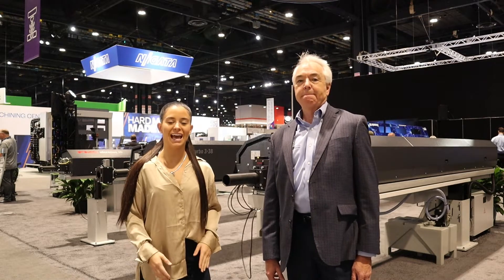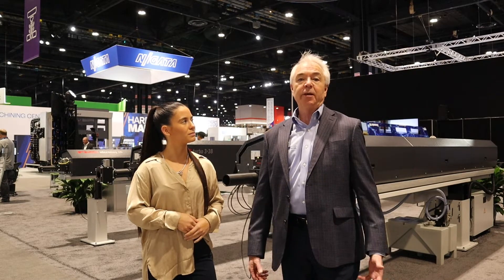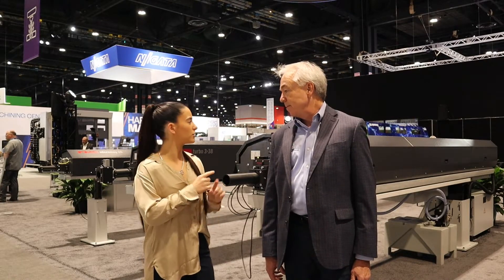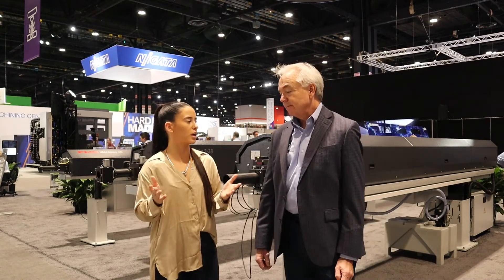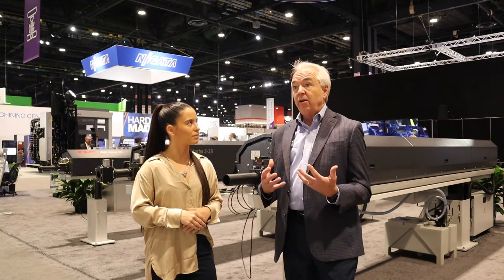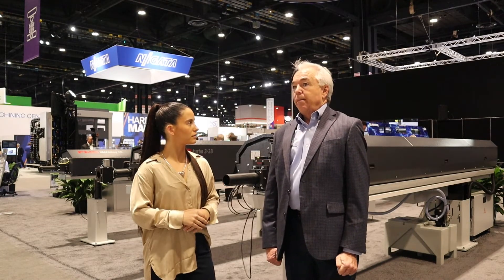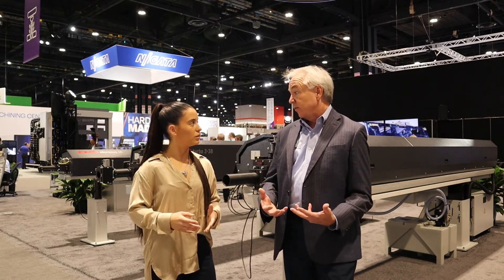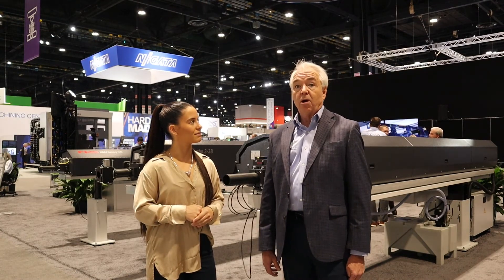Edge Technologies | IMTS 2022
Edge Technologies is the leading provider of magazine bar feeders for CNC Swiss and fixed headstock lathes. We got a chance to talk with their President, Kevin Meehan, about their booth at IMTS 2022. Edge Technologies has been in the business for 37 years and offers the largest variety of bar feeding solutions out there. They featured 11 bar feeders in the booth and an additional nine bar feeders on other lathes throughout the show.

Kevin talks about how Edge is unique because of their two tier product offering. They sell the FMB brand out of Germany and then the Edge brand. Doing so, allows Edge to support customers with bar stock diameters from 1mm to 3 inches and to 24 inches in length.

Kevin goes into further detail explaining how Edge is sole focused on magazine bar feeding. They study and understand CNC lathe technology and have an in-depth knowledge of how to automate them for better cycle time.

If you're interest in more Edge Technologies' products, please contact our team